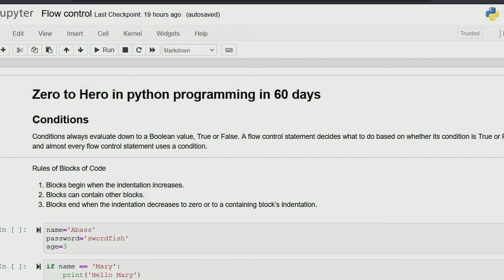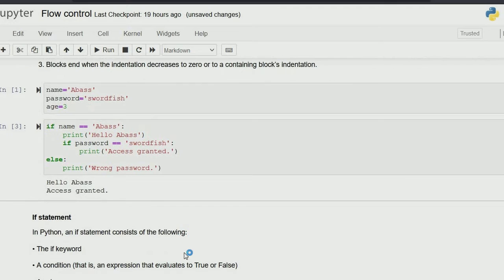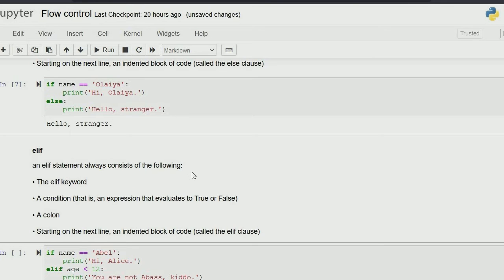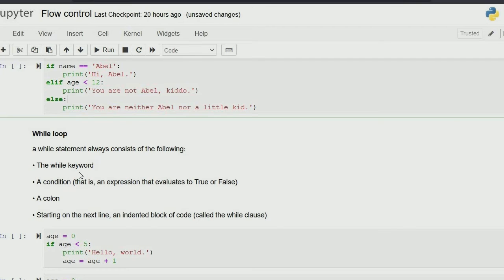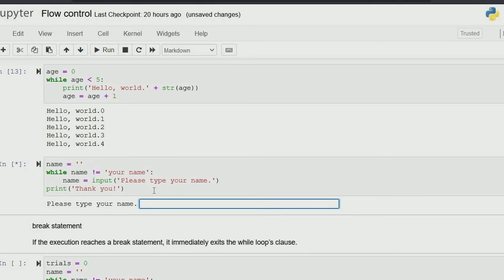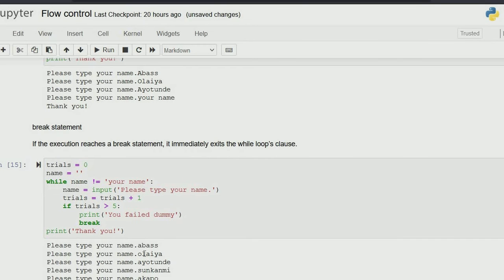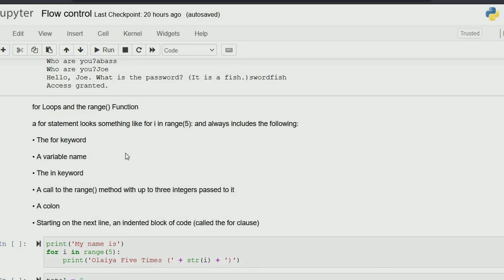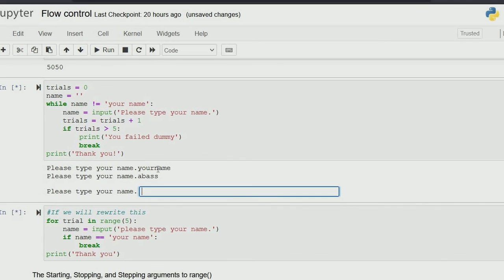4 Conditionals if else elif For loop, while loop in python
Video 4 on zero to Hero in python programming in 60 days series, Conditional statements in python